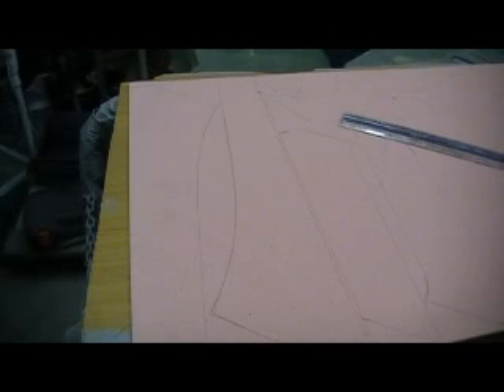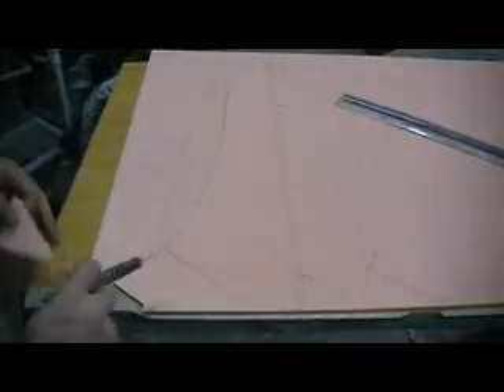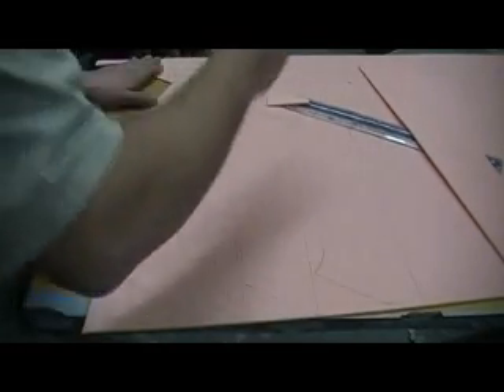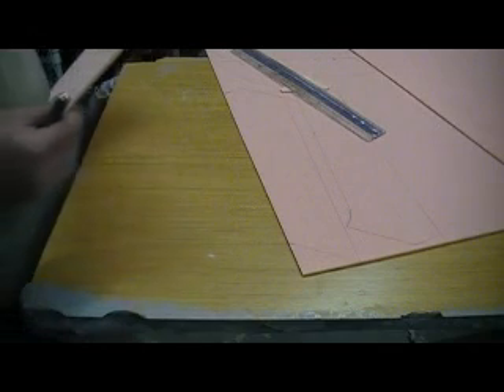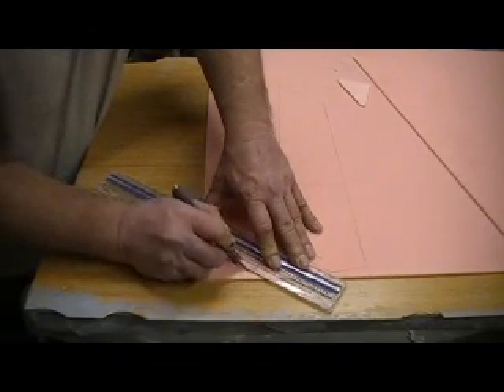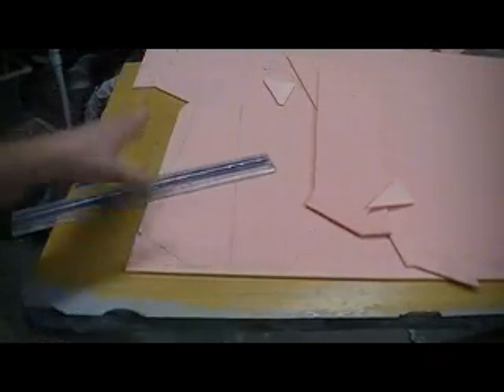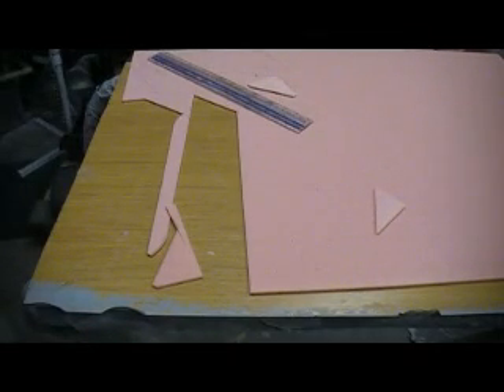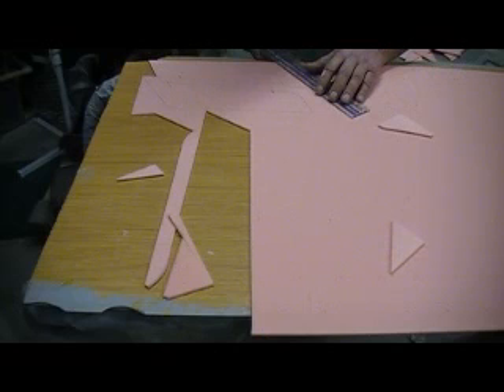how to build a rc jet F-105 thunderchief # 334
cutting foam  glass